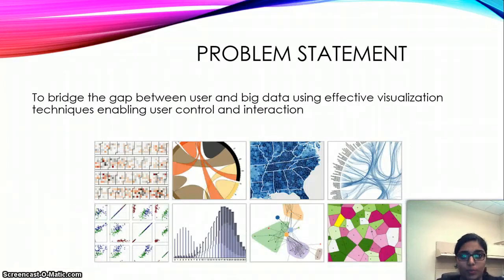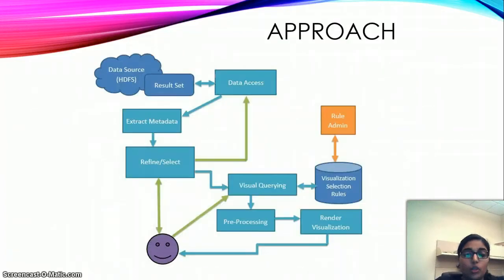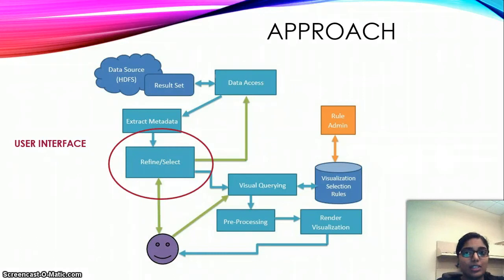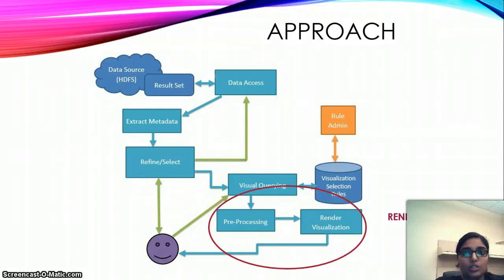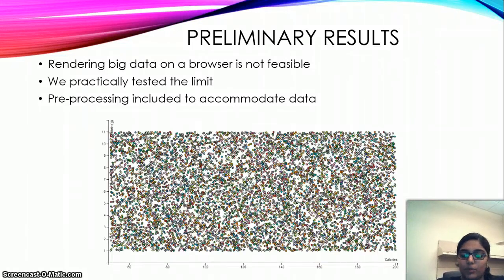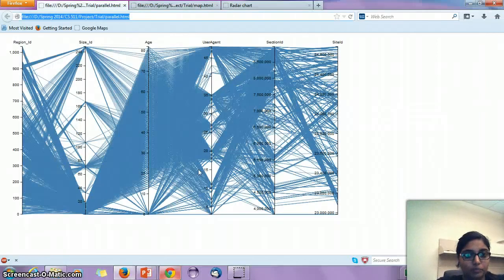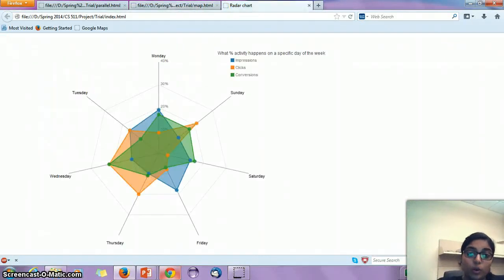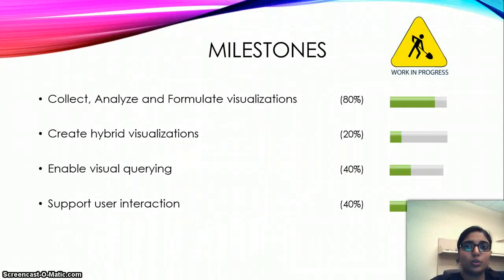CS511@UIUC Project Midterm: Visualizers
Mid Term Progress Report
CS 511 : Advance Data Management
University of Illinois Urbana Champaign
Team Visualizers